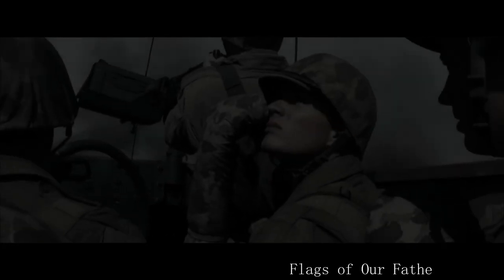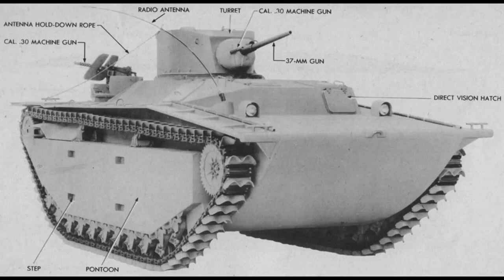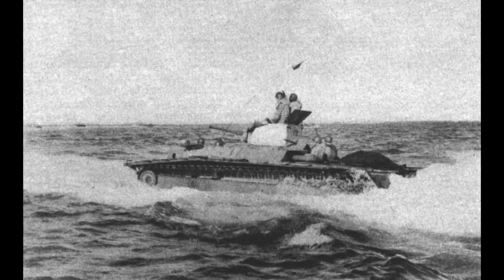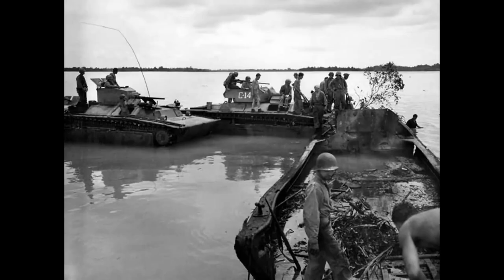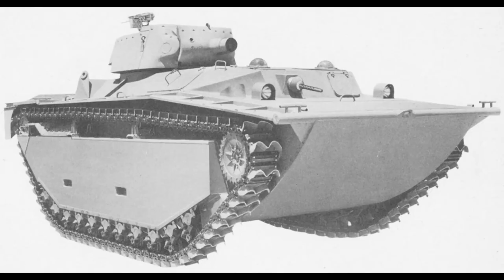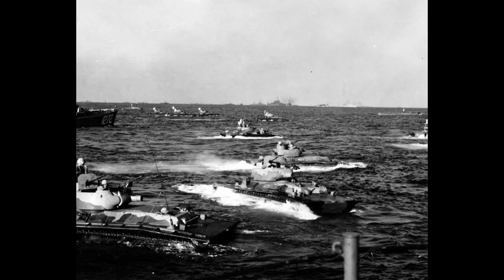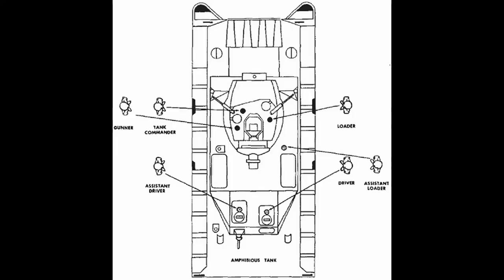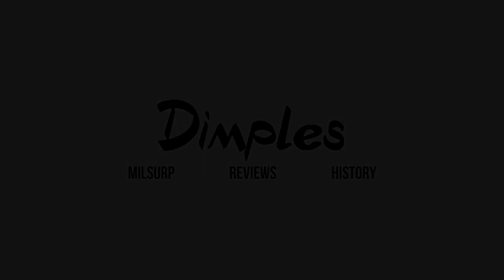LVT(A): The Amphibious Fire Support Vehicle of WW2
Howdy!

Welcome back to another video, this one is on the legendary LVT(A) variants. These models quickly evolved into amphibious fire support vehicles to help the allies land on countless beaches in order to secure the objectives at hand.

The previous video, we discussed the cargo/transport models. So this is the follow up to that one!

I apologize for the slow down in uploads, I have been in the middle of a move. But I promise a new format next week, that will be substantially better.

Sources